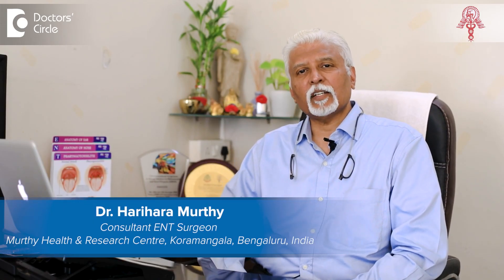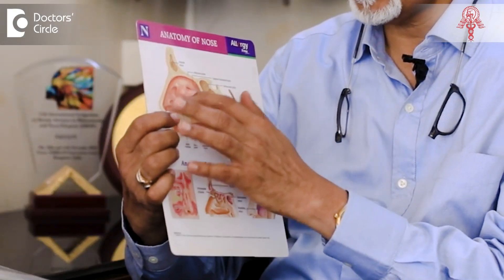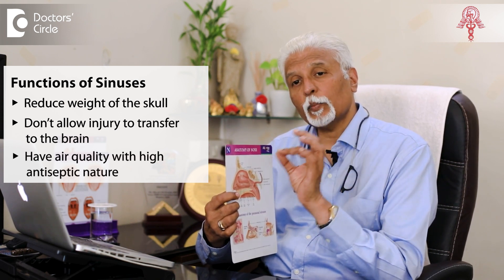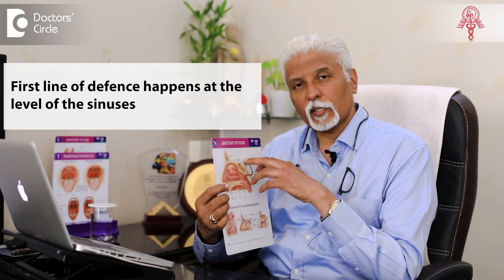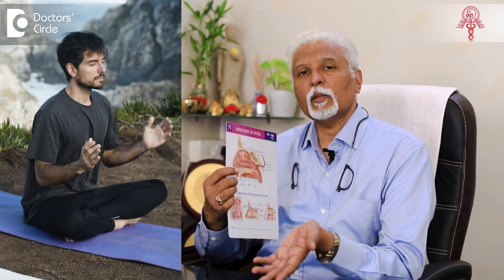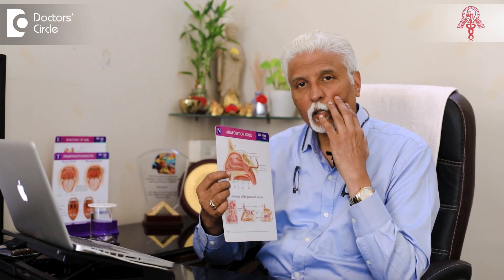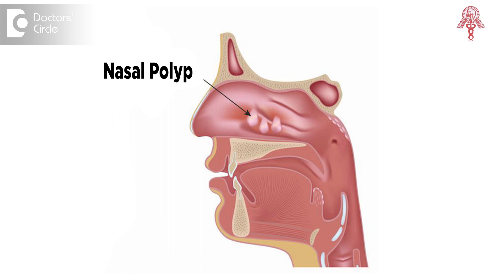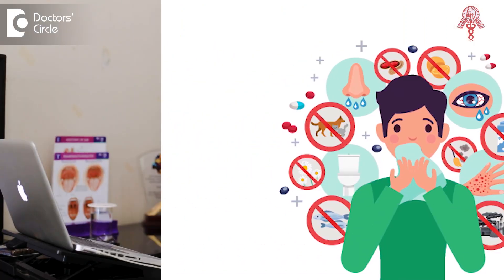Functional Endoscopic Sinus Surgery(FESS) for Impaired Breathing -Dr.Harihara Murthy|Doctors' Circle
Dr. Harihara Murthy, MS ,MBBS | Phone 📞 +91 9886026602 (Online & in-person appointment can be booked online or by call) Consultant ENT Surgeon | Murthy Health and Research Center, Bangalore, India
Functional endoscopic sinus surgery is a very descriptive name for a surgery. What we do is the surgery on the sinuses to restore the function and use it with the aid of an endoscope. So FESS or functional endoscopic sinus surgery is done to restore the normal functions of the sinuses. Sinuses are basically the air filled cavities outside the nose, above behind and between the eyes. So these air filled cavities around the nasal cavity have multiple functions that we know of. One of them is that because they are having air inside the bone they reduce the weight of the skull. The second thing is because there is air there in the case of an injury they cause injury not to transfer entirely into the brain which is a lot more sensitive these act as crumple zones. The third more important thing is that these sinuses have an air quality with a high antiseptic nature. The composition of the air in the sinus is different from the air that you breathe though that is the source of the air in the sinuses the quality of the air in the sinuses is an antiseptic nature. This prevents infections going lower down. The portal of entry of infections can be the nose or the mouth. So the first line of defense is happening at the level of the sinuses. So if a person has got some reason for which the air in the sinuses are not there they have been sucked out or they are having some other material inside maybe fluids, maybe pus, maybe growth like a polyp inside the function of the sinus is obviated right. As a result of which you have problems starting so these problems have to be corrected. So infection in the sinus or for that matter polyps in the sinuses have to be relieved by way of doing surgery to relieve the obstructive material there and after doing that what we are doing is opening up the sinuses so that one they can be cleaned out repetitively by the patient, secondly we are restoring the air quality in the sinuses and three you're making the patient breathe normally through the nose. Breathing has to be an effortless, unconscious process. If you are taking effort to breathe from the nose or you're aware of breathing from the nose something is wrong. So we need to make sure that process of effort is breathing unconscious breathing is restored. So that is what the surgery does. Surgery is a fairly delicate surgery. Why? Because we are dealing with an area which is below the brain between the eyes and just above the jaw so it's a very delicate area surrounding the eyes you have these sinuses so we have got very close proximity to the eyeball and the nerves of the eye. So it requires one to be quite well trained before venturing out in this particular process. The treatment of the sinus surgery the FESS that we do doesn't end with the surgery. The post-operative management making sure the patient takes good care of the sinuses by regular toileting makes a very big difference to the outcome of the surgery. So one has to be prepared for participating in the treatment plan which requires the home based management as well. So a sinus surgery doesn't end at the operating room or the hospital one has to continue doing the cleaning and cleansing of the nose and the sinuses as advised and religiously do it to get the best results. Having said that if a person has got polyps in the nose the surgery is the first part of the surgery plan and after that one has to get an allergy profiling then so we know what the person is allergic too. As a result of which we can cause a treatment plan which also includes desensitization of the allergies and then we can expect a much better result.